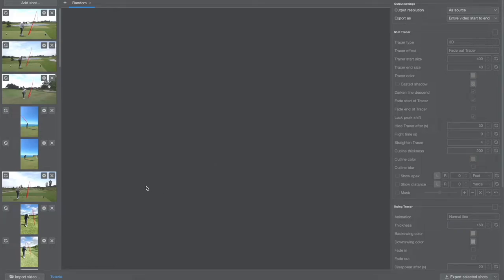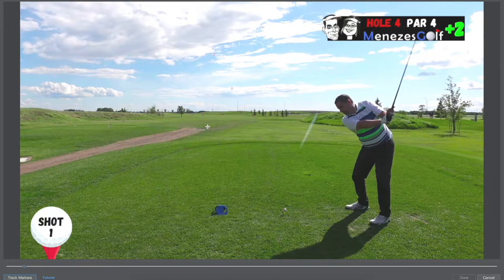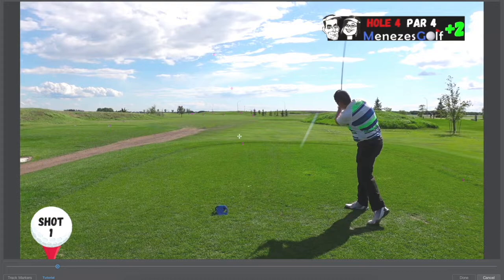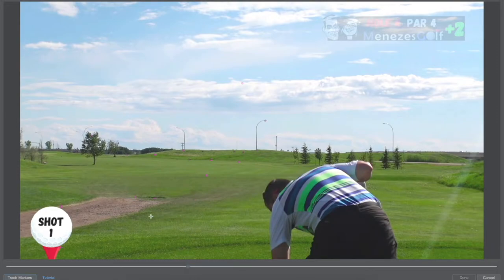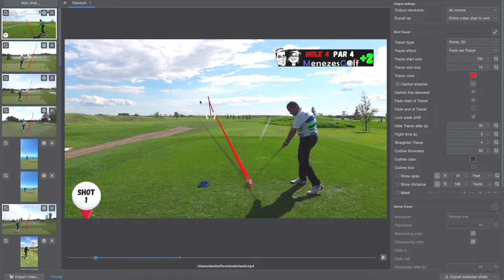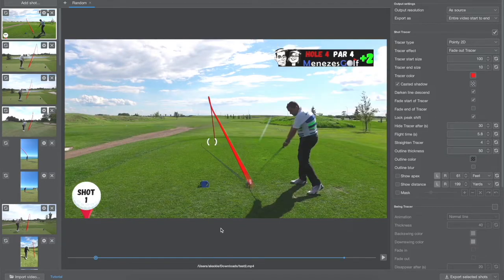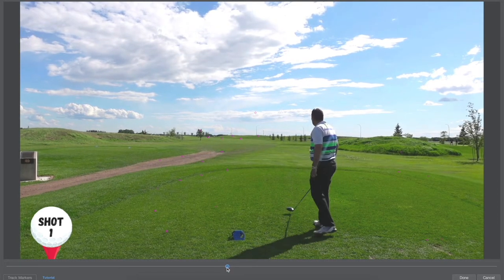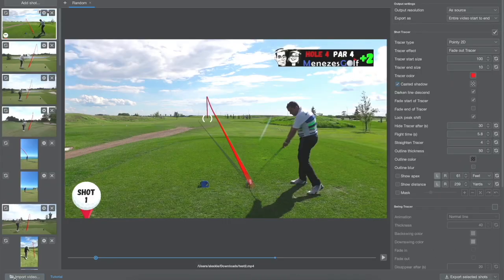In-Depth Camera Tracking Tutorial: Shot Tracer PRO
In this extremely detailed tutorial, we will look at the camera tracking feature and what to do to make the tracking look absolutely amazing.

Camera Tracking for Shot Tracer PRO for Mac and PC

It is actually mind-blowing how good it is!

We introduce our state-of-art camera tracking solution in today's Shot Tracer PRO update. Camera tracking guarantees that your tracer lines won’t move in a shaky video. Pan, shake, tilt even zoom! No matter what you throw at our camera tracking feature it will perform.

This sort of stuff previously used to take hours in third-party editing software. Now it is done in seconds on Shot Tracer PRO.

Just check out the tutorial below on how easy and quickly you can add camera stabilization to your videos!